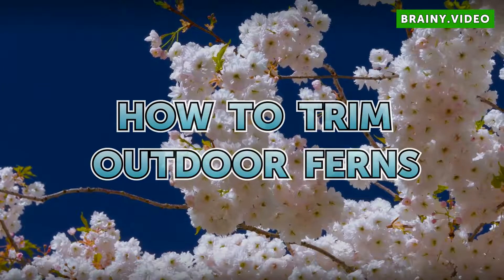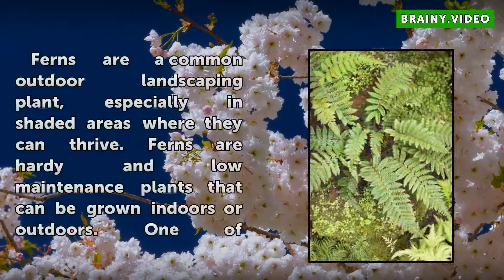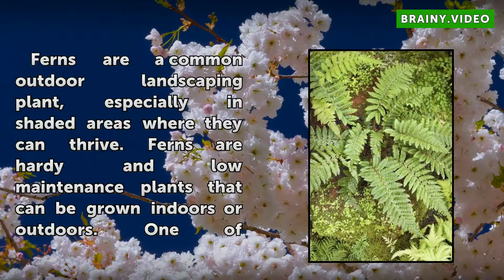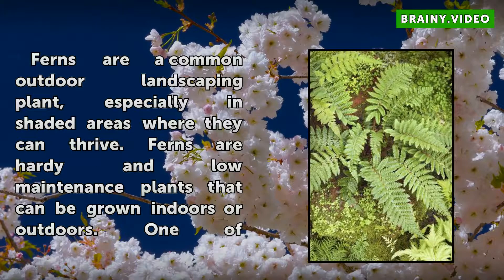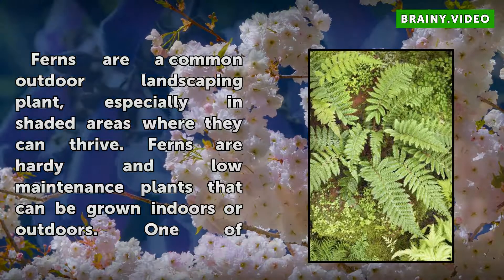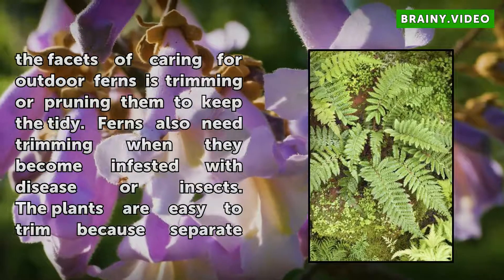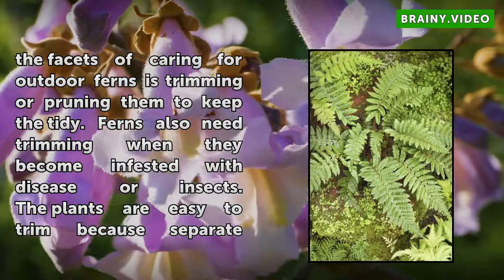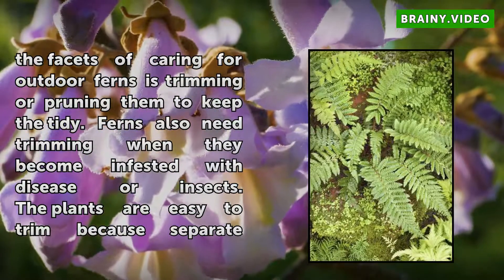How to Trim Outdoor Ferns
How to Trim Outdoor Ferns. Ferns are a common outdoor landscaping plant, especially in shaded areas where they can thrive. Ferns are hardy and low maintenance plants that can be grown indoors or outdoors. One of the facets of caring for outdoor ferns is trimming or pruning them to keep the tidy. Ferns also need trimming when they become infested...

Table of contents How to Trim Outdoor Ferns
Things You'll Need 00:44